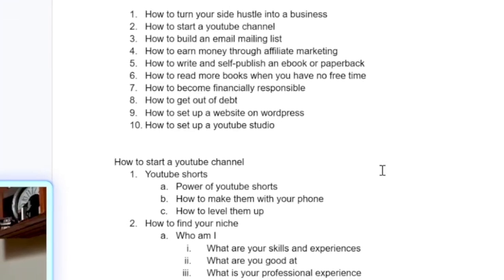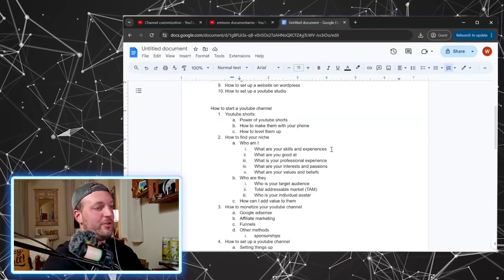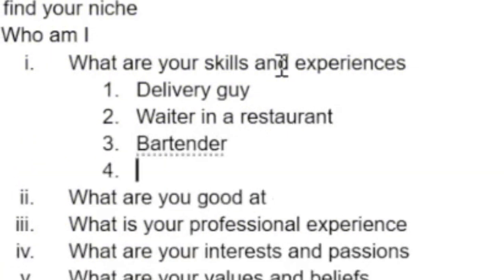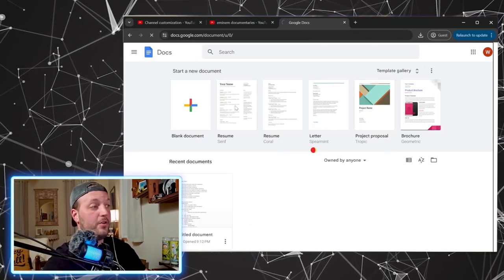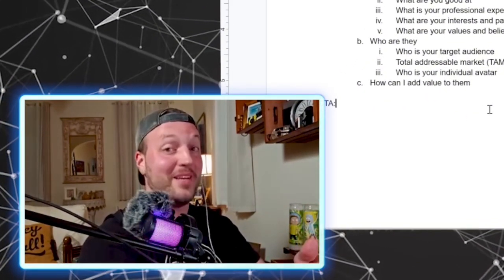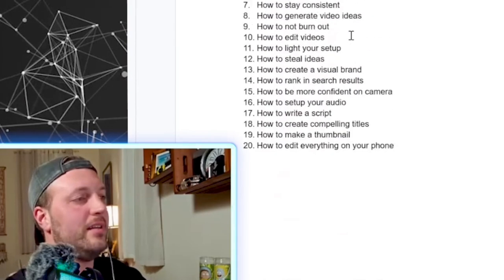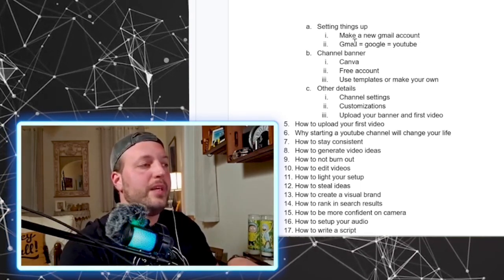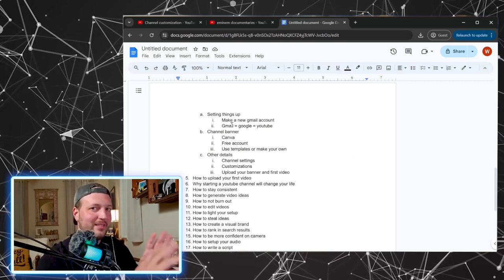TRANSFORM Content Ideas Into YouTube Video Scripts (part 2)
This video is part 2 in a series on how to think of unlimited YouTube video ideas and how to turn those ideas into scripts for your YouTube videos.

Welcome to Grownup Pains! Our mission is to help you achieve financial freedom and personal growth through free educational content 😎

🎧Try Audible Premium Plus and Get 2 Free Audiobooks

🫵 THIS VIDEO IS PART OF A *SERIES* ON *HOW TO GET YOUR FIRST 1000 SUBSCRIBERS ON YOUTUBE*

Video Chapters:
00:00 intro
00:30 choosing a system for recording your ideas
01:00 generating endless ideas
02:10 filling out your ideas

✅ Maono DGM20 USB Mic with Noise Canceling
✅ Zoom H1n recording device
✅ Legit Podcasting Mic
✅ Lavalier mic (corded)
✅ Lavalier mic for smartphones (wireless)
✅ Boom stand
✅ Video Light
✅ USB Hub (hook usb mic to your phone with HDMI out to a monitor or TV)
✅ Audio Interface for XLR mics
✅ Wind Screens

*Recommended Reading for Beginner YouTubers:*
📕 *YouTube Secrets*
📙 *Feel-Good Productivity*
📚 *Atomic Habits*
📘 *7 Habits of Highly Effective People*
📕 *5 Things I Wish I Knew In My 20’s:*